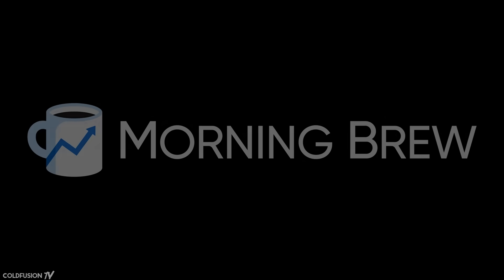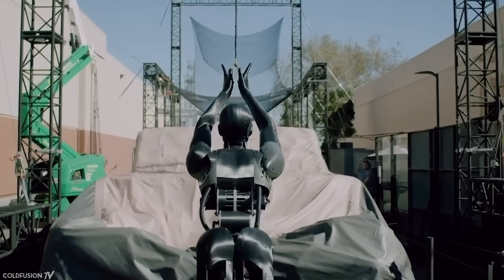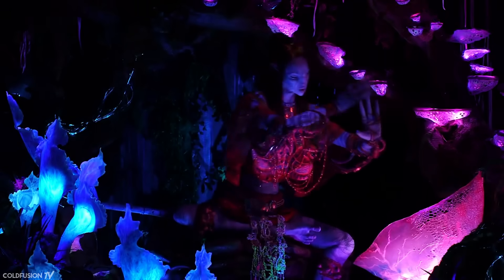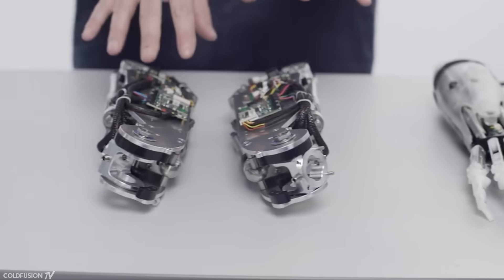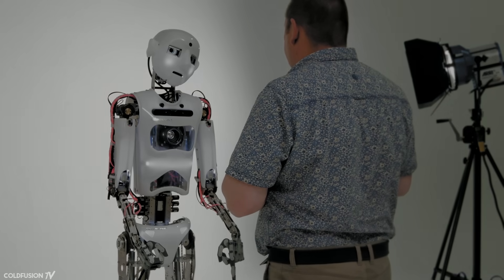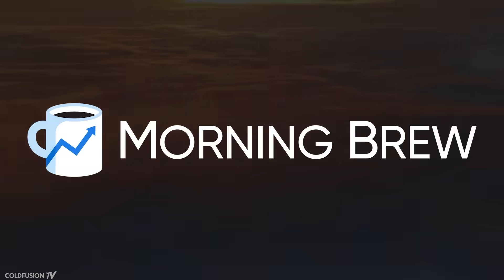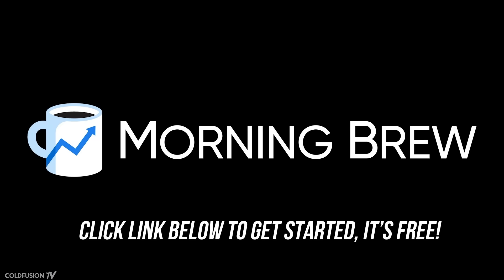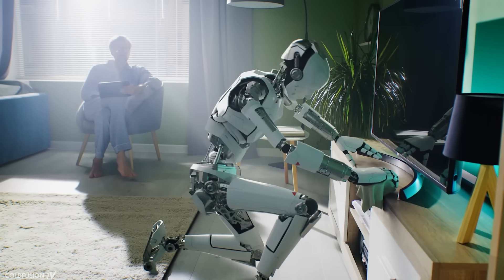The Most Realistic Humanoid Robot Yet (Ameca)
Become smarter in 5 minutes by signing up for free today

--- "New Thinking" written by Dagogo Altraide ---

//Soundtrack//

Hiatus - Cloud City

Ben Böhmer - Flug & Fall

Burn Water - Ikigai (Unreleased)

Burn Water - The Truth (Instrumental/ Unreleased)

TWISTED PSYKIE - Who We Are

Mad Eye - Sorrow (Mango Presents Shoreliners Remix)

Burn Water - Does It Get Easier?